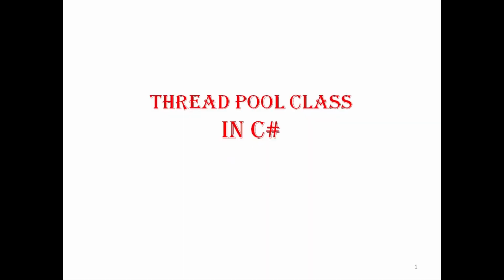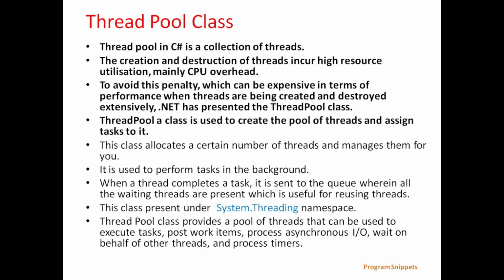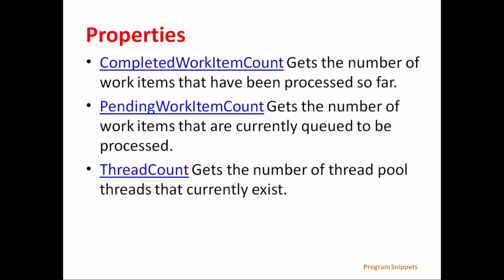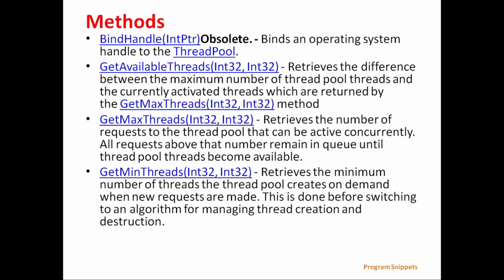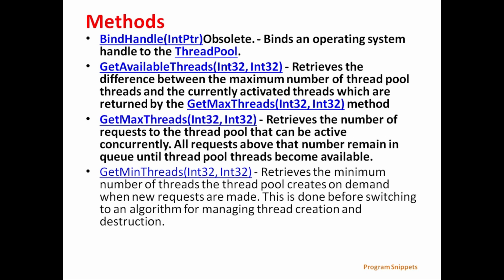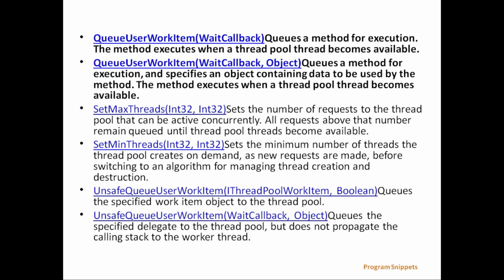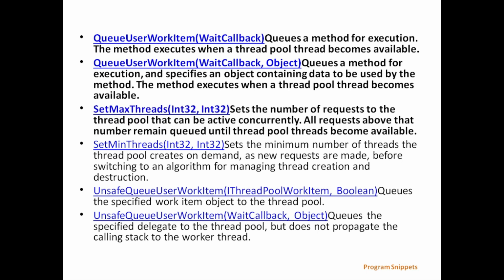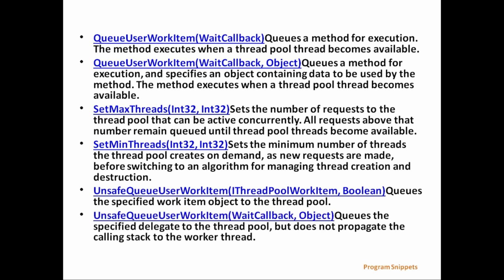Thread Pool Class In C#